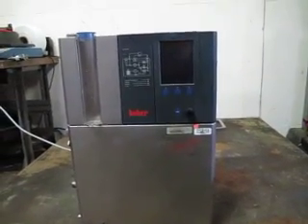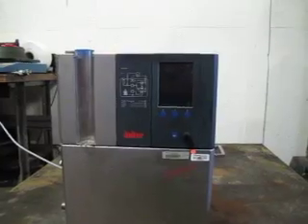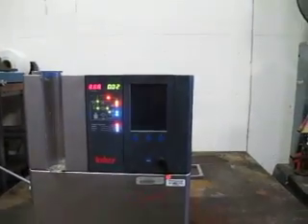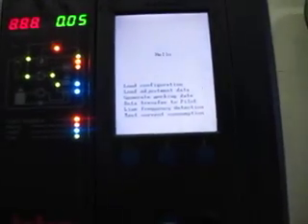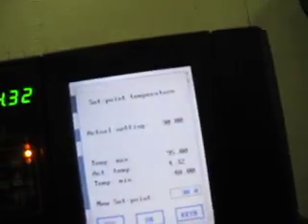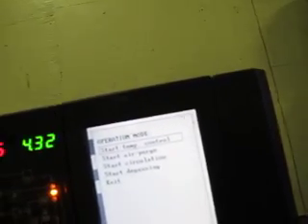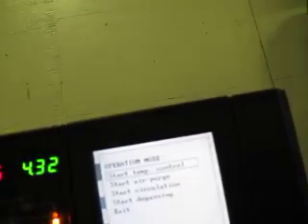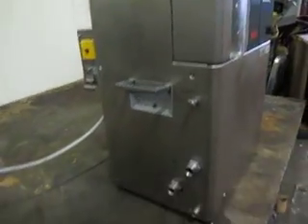HUBER TANGO NUEVO -45 to +250°C Chiller Circulator High Precision Thermoregulation